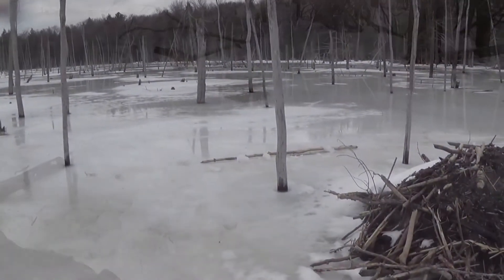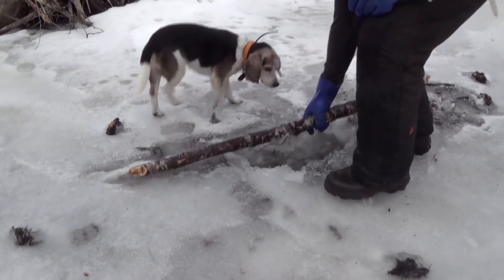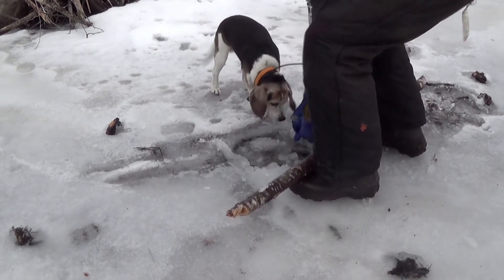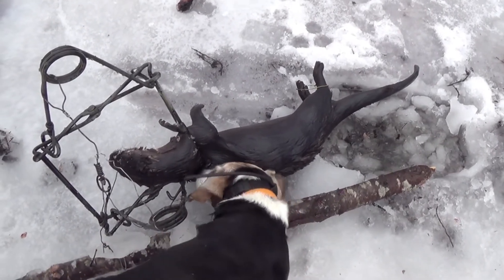Winter Trapping 2018 Part 3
otters in the move